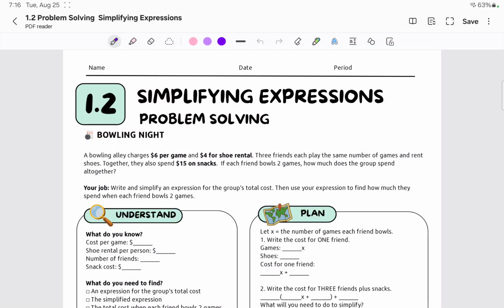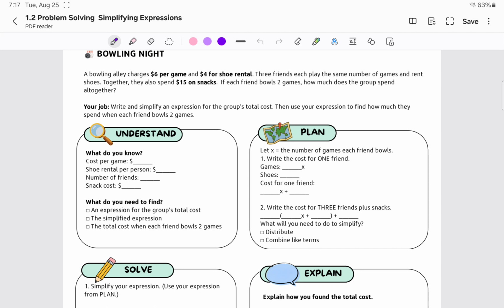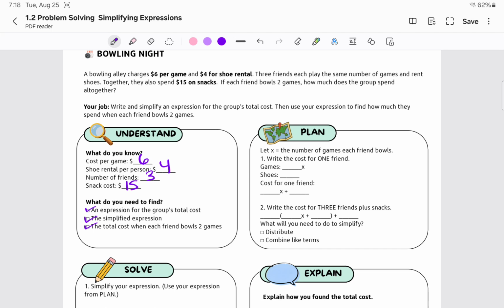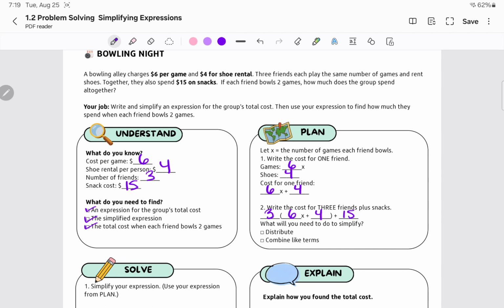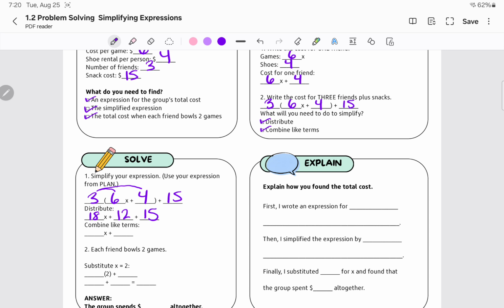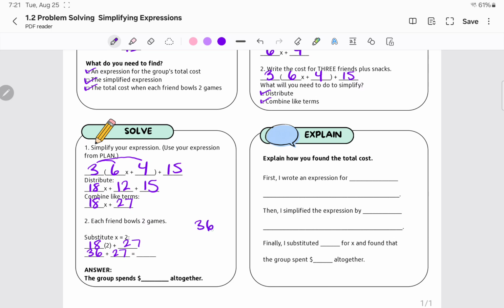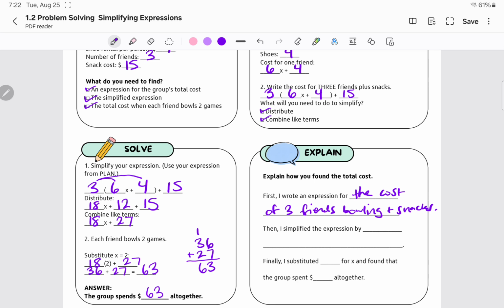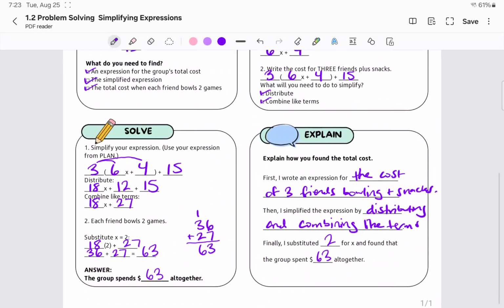1.2 Problem Solving VIDEO SOLUTION